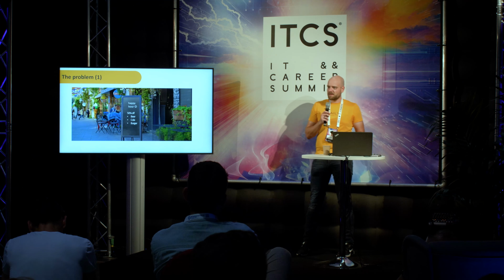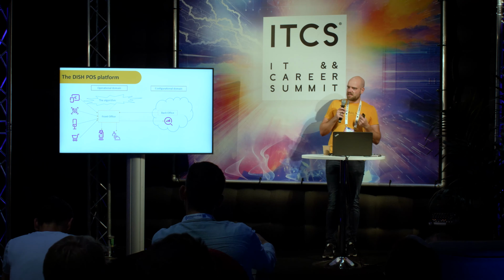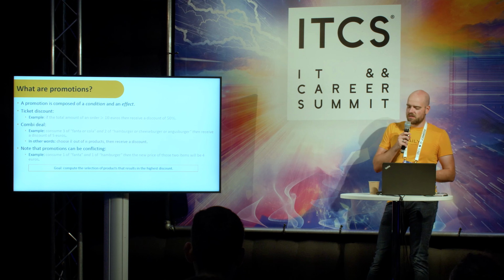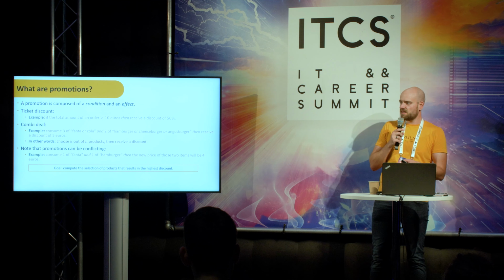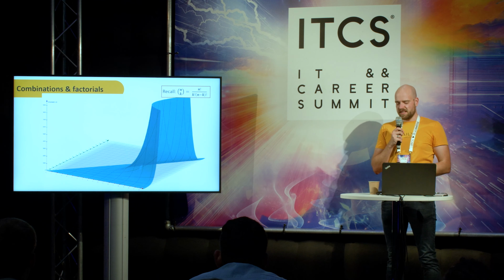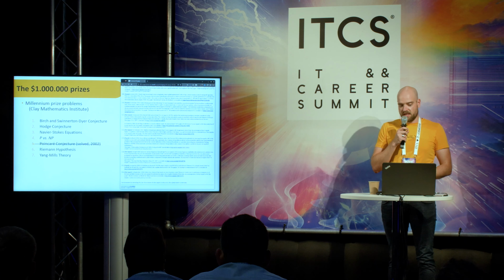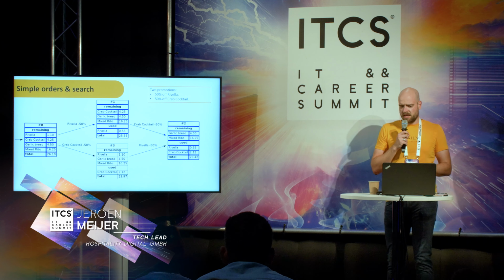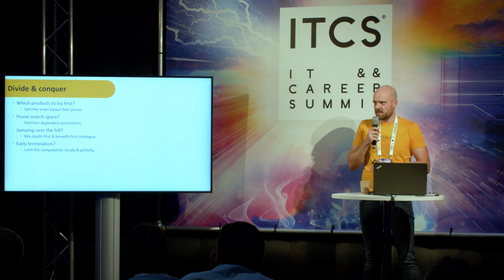Is it hard to give a discount? I Jeroen Meijer I Tech Talk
Du möchtest diese Vorträge am liebsten live erleben? Dann komm GRATIS zum ITCS, bald auch in deiner Nähe

Speaker: Jeroen Meijer

Unternehmen: Hospitality Digital GmbH
Stattgefunden auf dem ITCS Köln am 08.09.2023 um 13:45 Uhr.

In this talk we discuss an optimization problem from industry. The case study covers an algorithm that computes promotions in a point-of-sale system. We will provide some insight as to why it is hard to give optimal discounts in theory, as well as how we tackle the problem in practice.